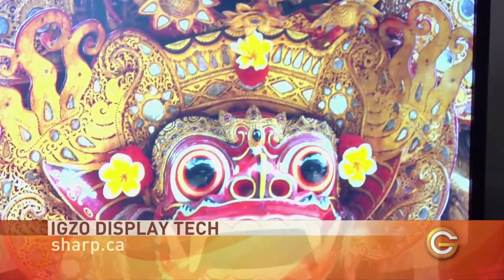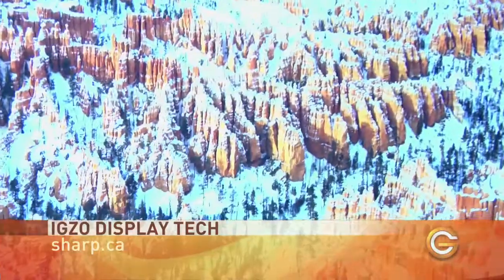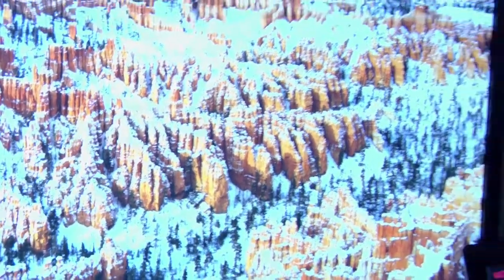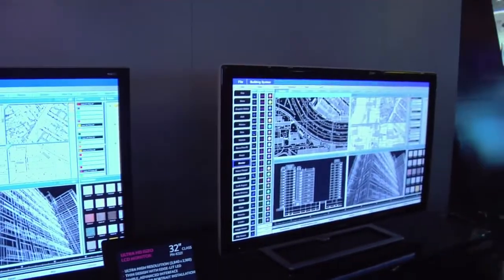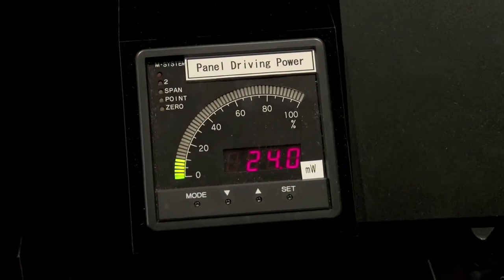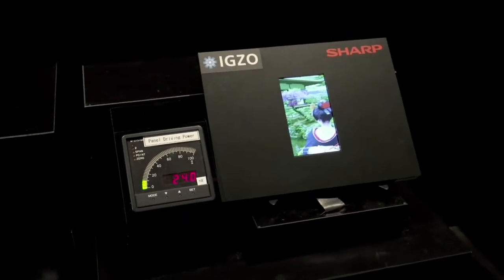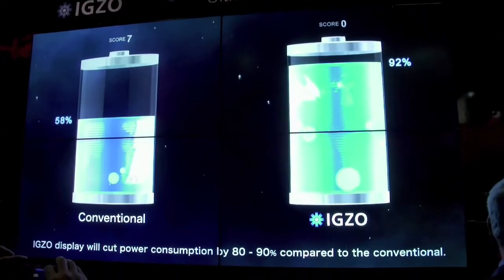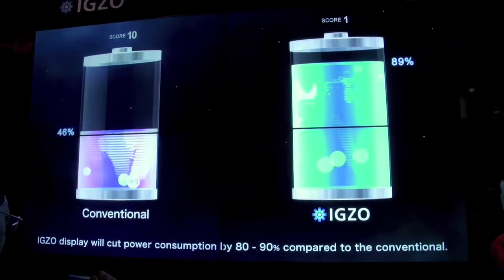CES 2013: Sharp IGZO technology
Live at CES 2013, GetConnected's Andy Baryer chats with Sharp Canada's Chris Matto to talk about the new features behind Sharp's IGZO tech.